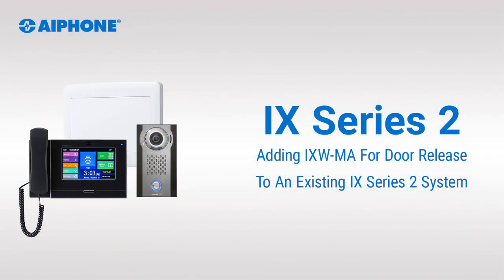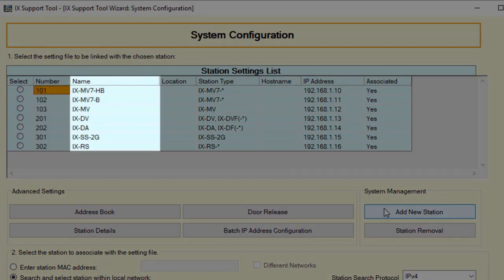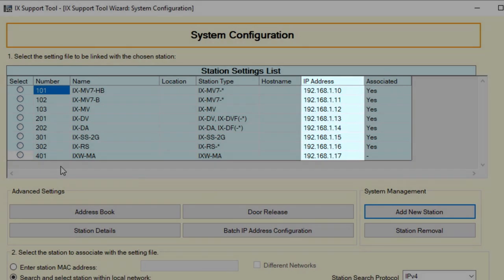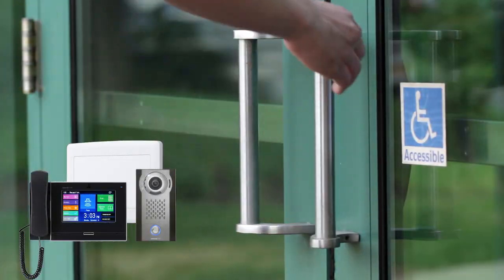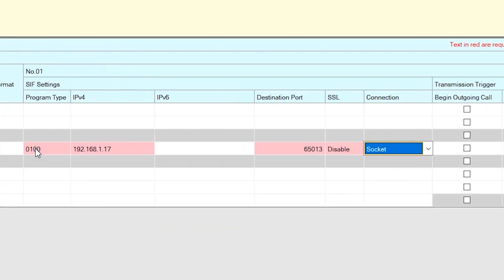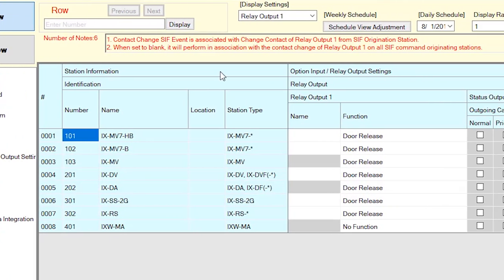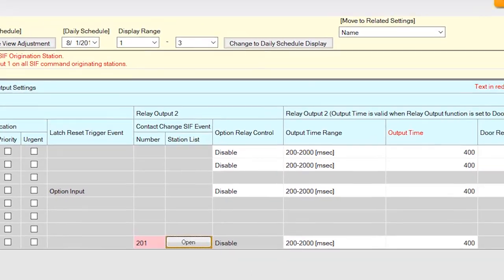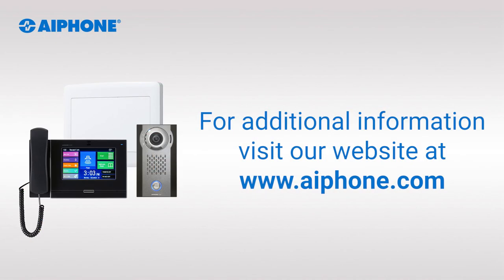IX Series | IXW-MA Relay Output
Add and configure the IXW-MA for door release on an existing IX Series station.